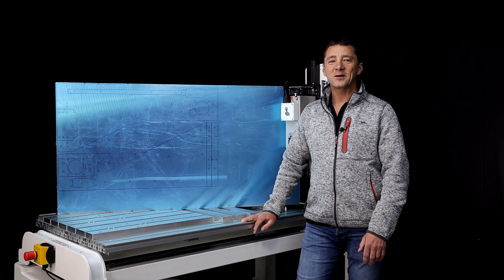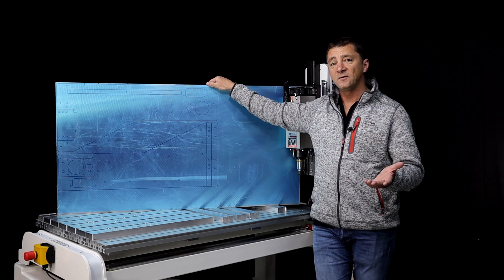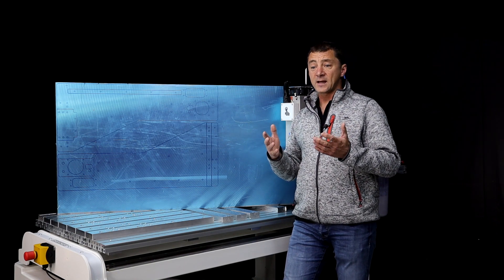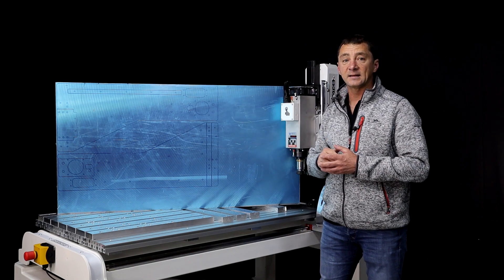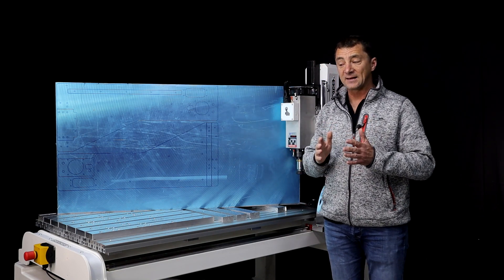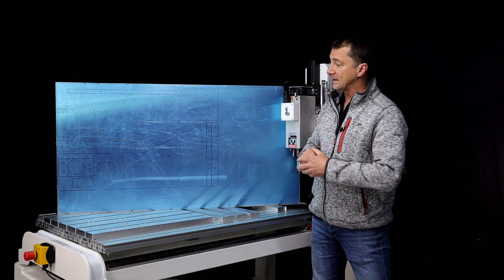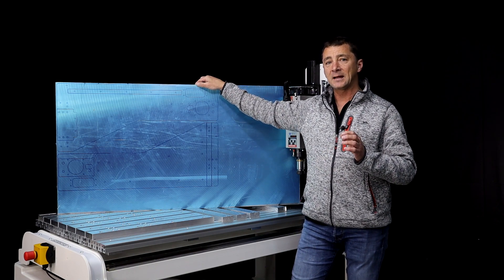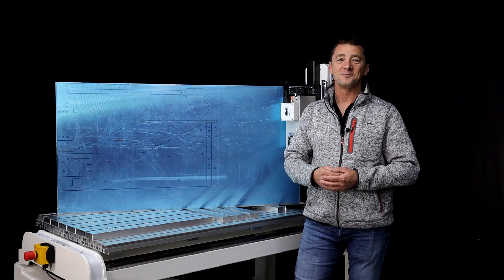CNC machining Aluminium on a CNC router from 5.0 Robotics on the Model 8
Model 8 CNC router from 5.0 Robotics cutting 20mm C250 Aluminium tooling plate into special custom upstands for a large gantry plasma CNC machine